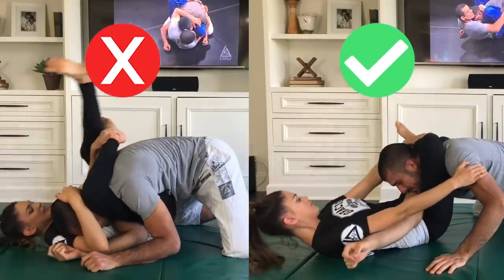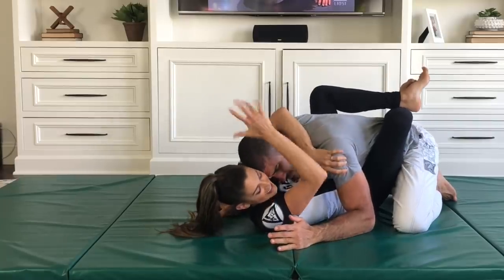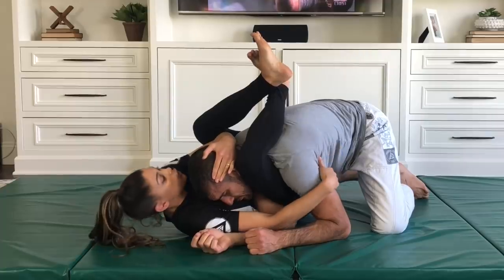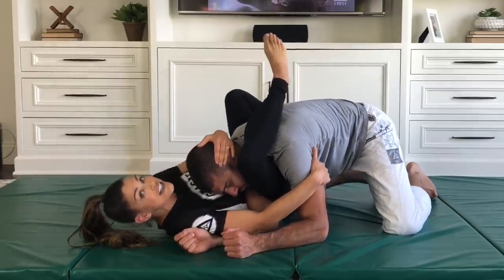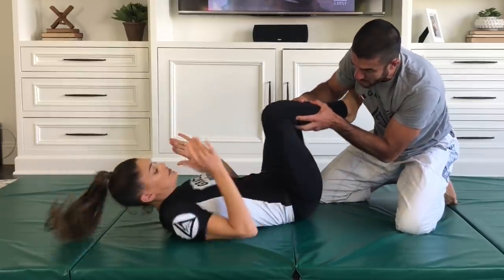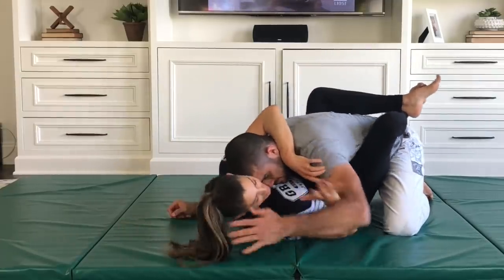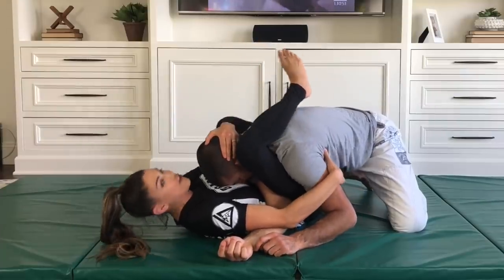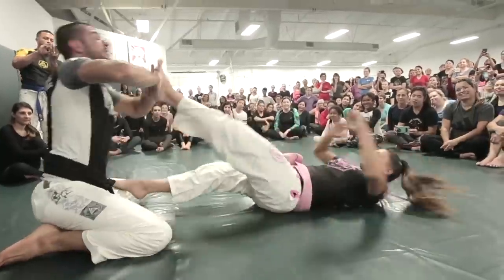Triangle Choke - Do NOT Make This Mistake!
SHORT LEGS? DON’T MAKE THIS MISTAKE!
When it comes to the Triangle Choke, people are usually in such a hurry to lock it up that they skip this critical step. 💯

To maximize your chances of getting a full lockup, push off the opponent and walk your hips/shoulders back until your femur is positioned vertically. Doing this will maximize your leg length and facilitate the lockup, especially when you have short legs!  Try this on your quarantine team and let me know how it helps! 🥋

To help you continue learning from home, we’ve unlocked 30 free lessons from all of our most popular online programs at GracieUniversity.com! GU is the only 100% linear BJJ curriculum on the web so ANYONE can learn, regardless of your experience level!  Best of all, if you put in the work (with a quarantined training partner) you can actually earn progress towards official belt promotions via live testing at a Certified Training Center (once the virus passes). 😷

Free to register and no credit card required! If you’re hungry for more, we’re offering 20% off individual course purchases and 40% off on ALL subscriptions programs (ant this discount will stay with you for the life of your subscription membership)!